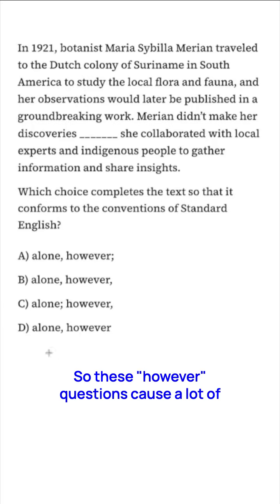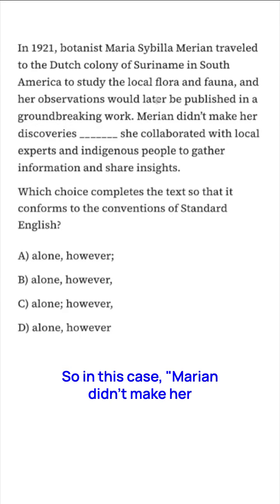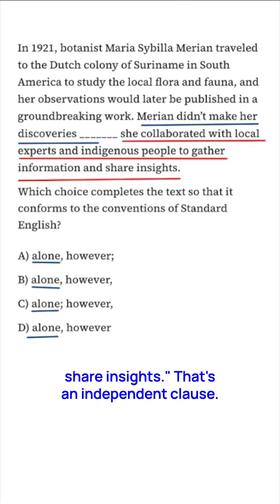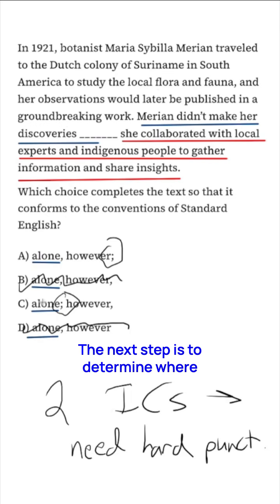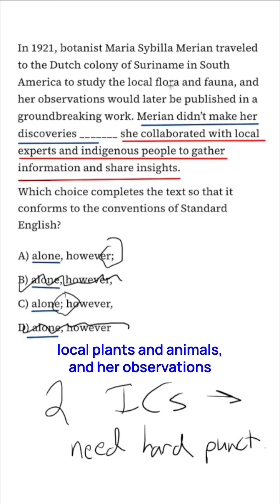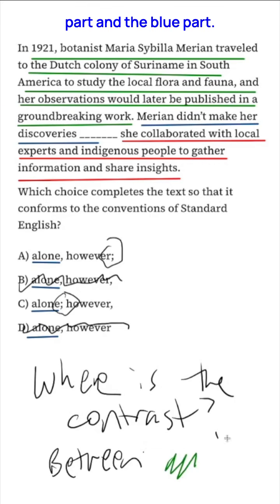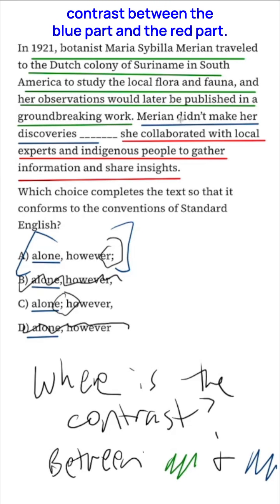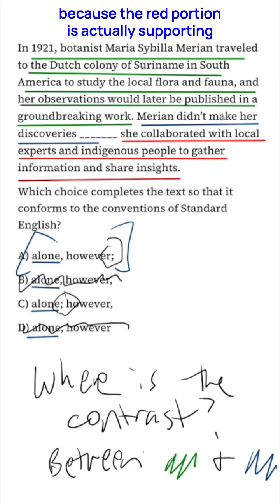SAT® R&W:: Those @#$% "However" Questions